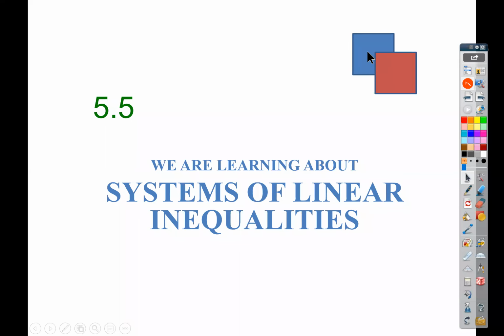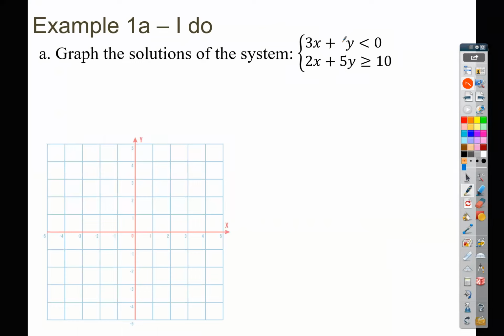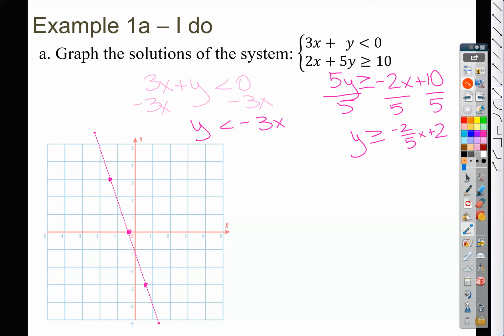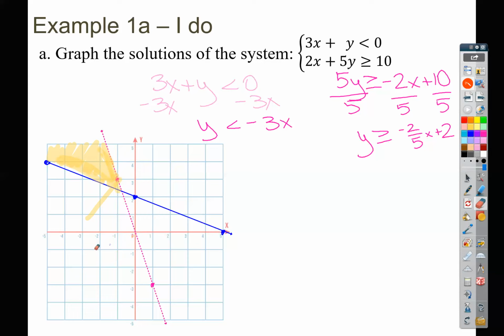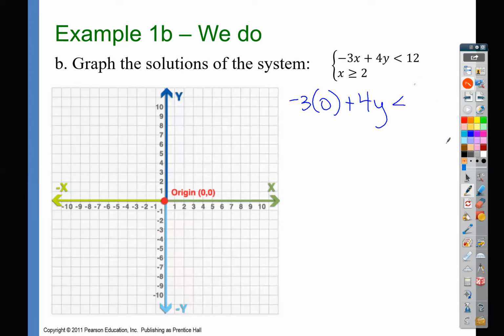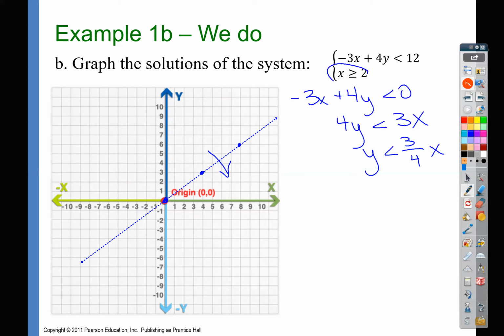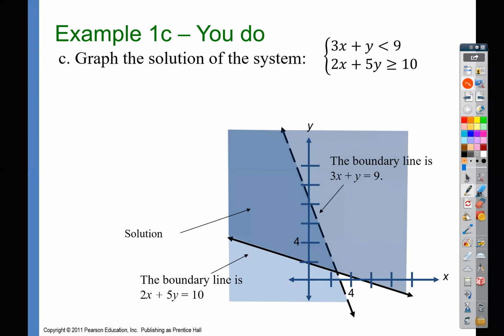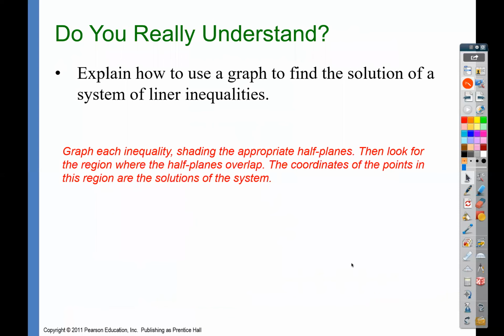Systems of Linear Inequalities